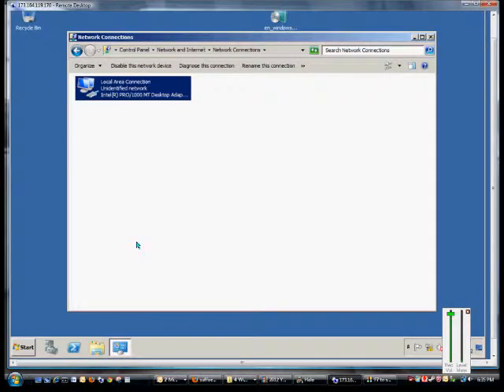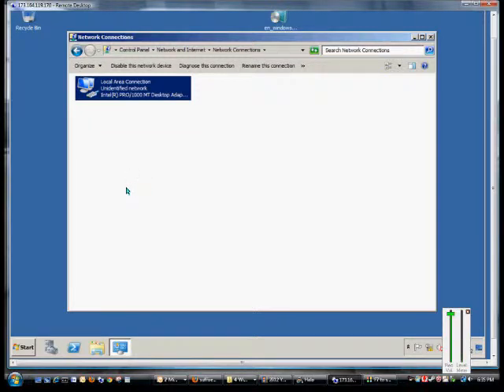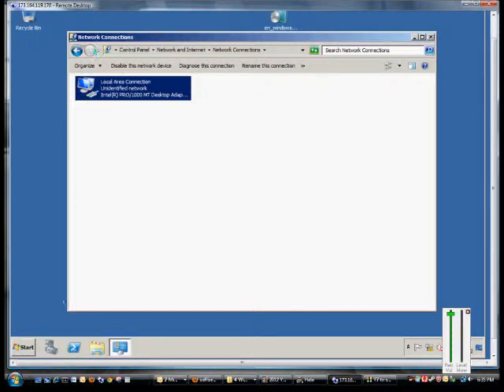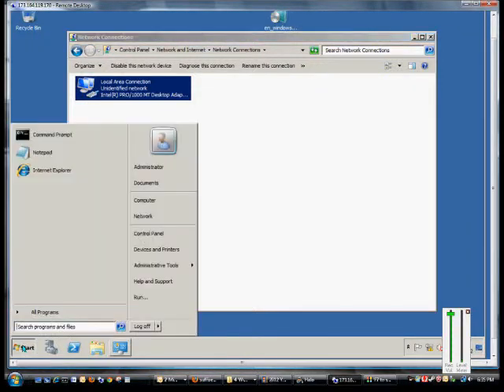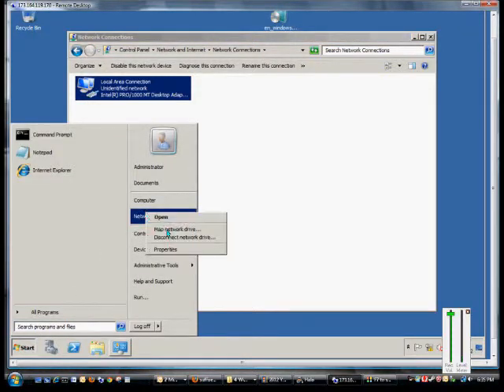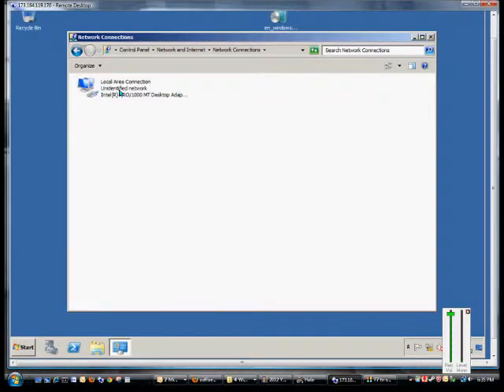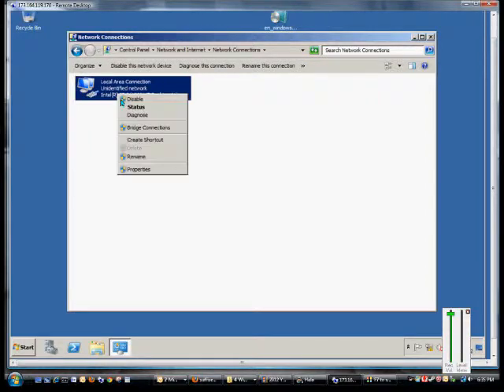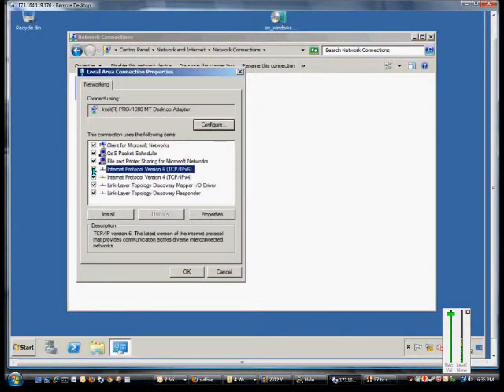How to enable TCPIP v6 in Microsoft Windows 2008 server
Author and talk show host Robert McMillen explains how to enable TCPIP v6 in Microsoft Windows 2008 server.